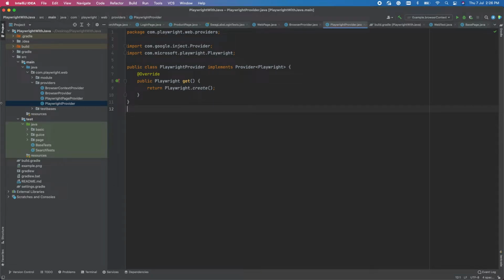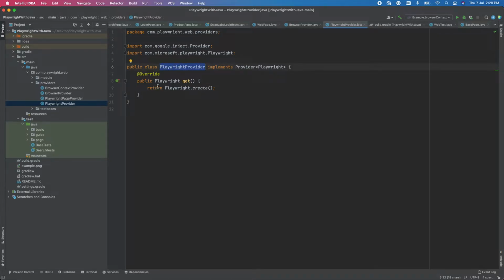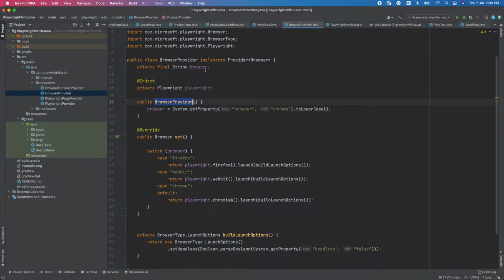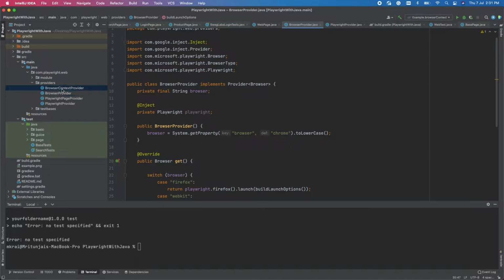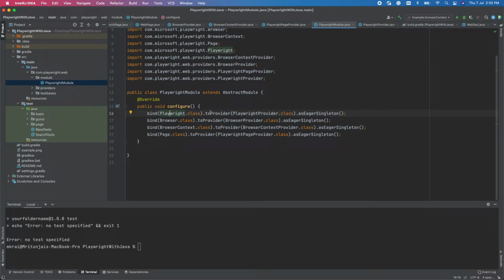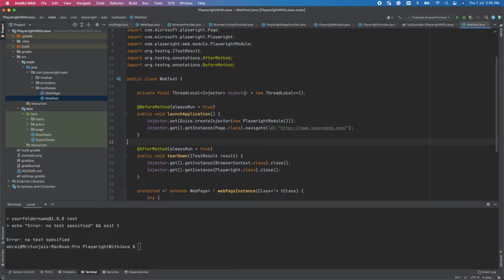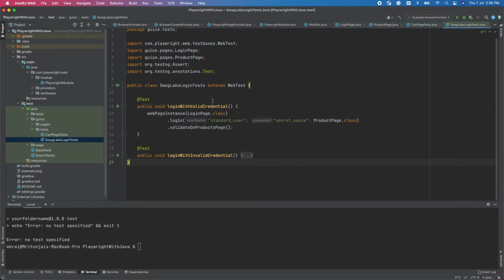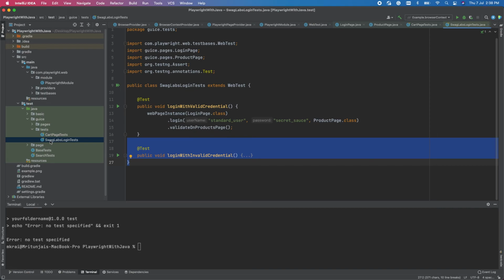Playwright with Java using Guice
In this session, we will learn how can we use Google Guice to create an object and design our framework loosely coupled.